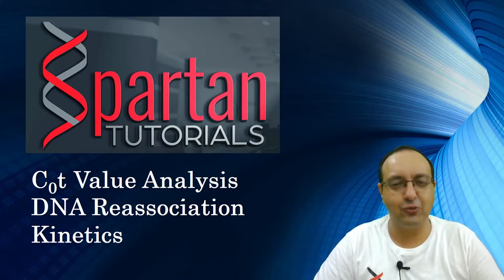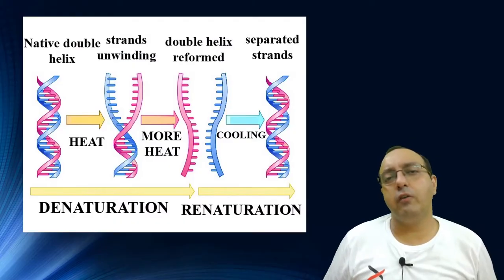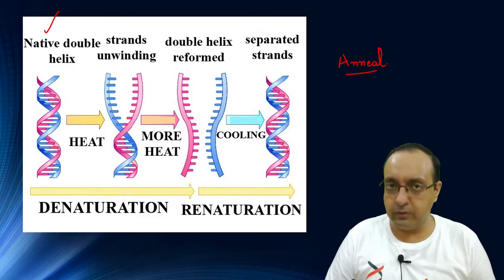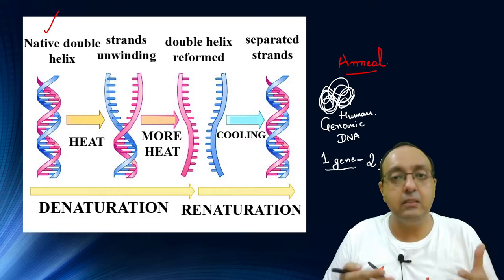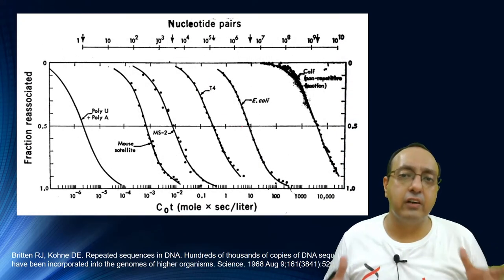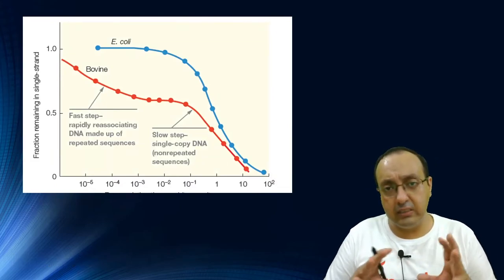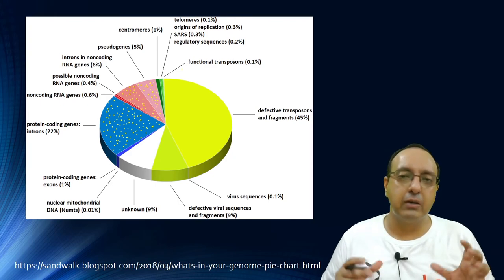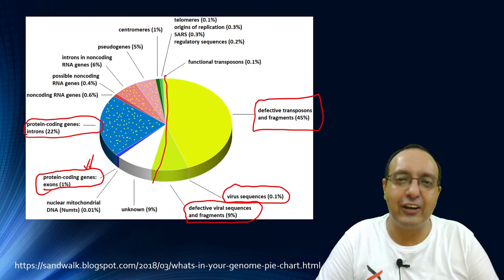Cot Curve Analysis (Cot Value of DNA)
Cot value refers to the time taken for a DNA segment present in genomic DNA to hybridize after denaturation. Smaller bacterial genomes are mostly made of unique, non-repetitive DNA and take shorter time to reassociate as compared to complex, larger eukaryotic genomes, which show multiple kinetics based on number of copies of various DNA sequences present in the genome. Before the development of genome sequencing technologies, Cot value analysis revealed that genomes of higher eukaryotes contain huge amounts of repetitive DNA.